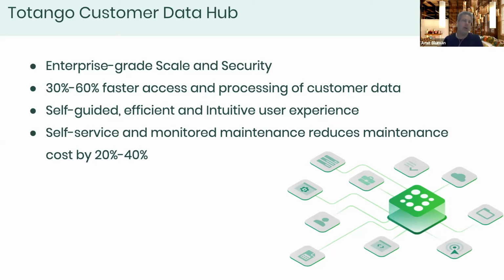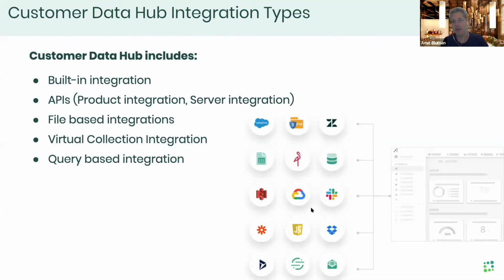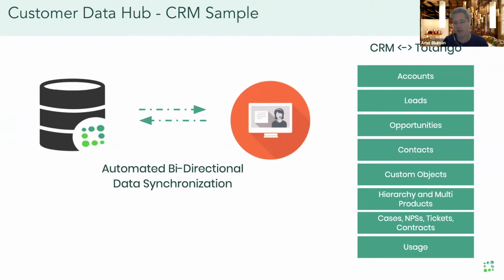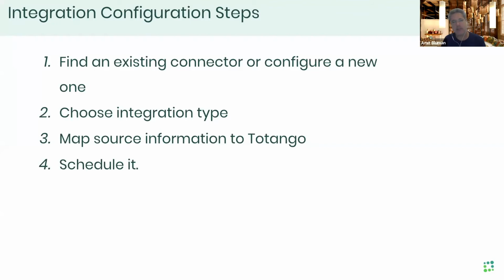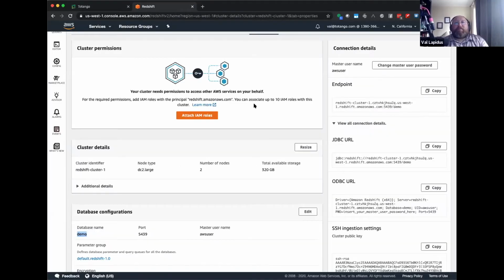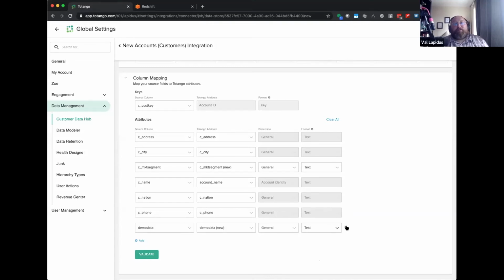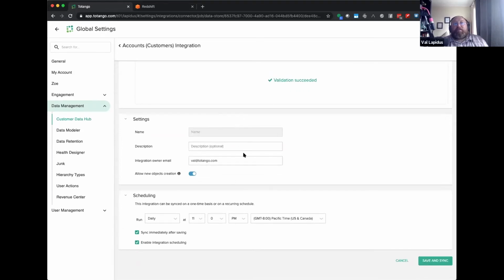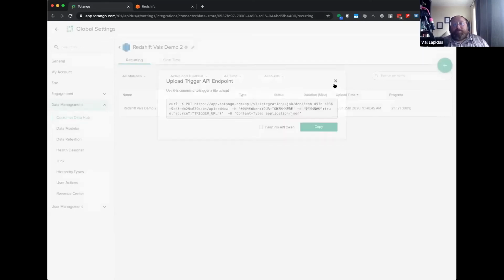How to Use Totango's Customer Data Hub for Scalable Integration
Ready to make integrating multiple sources and processing customer data faster? We are talking 20-60% faster! We made your go-live process quicker so that you can start getting a unified view of your customer today, not next week or next month.

If you want to start taking action based on real-time data and events, then try out Totango for free!

Make sure to check out our step-by-step guide for integrating your data sources too.